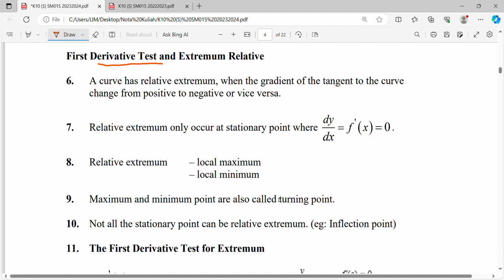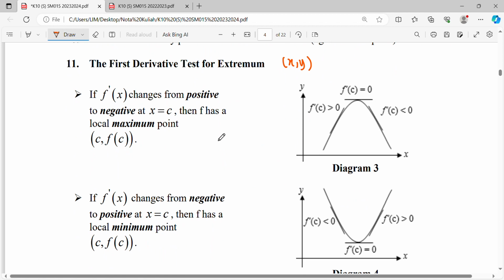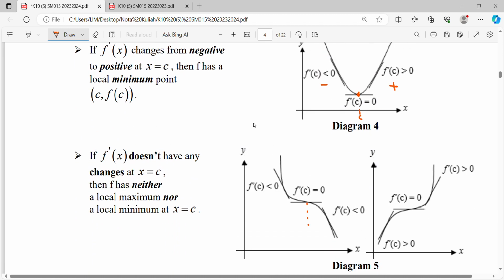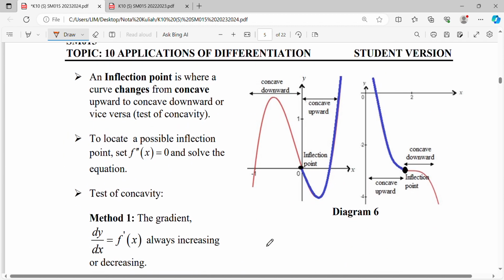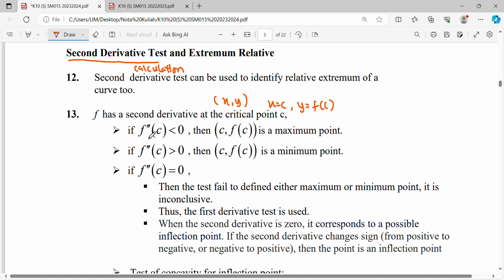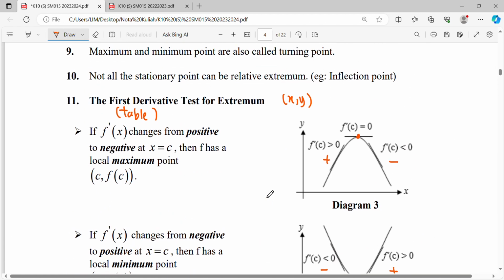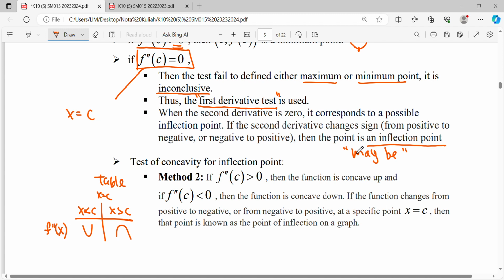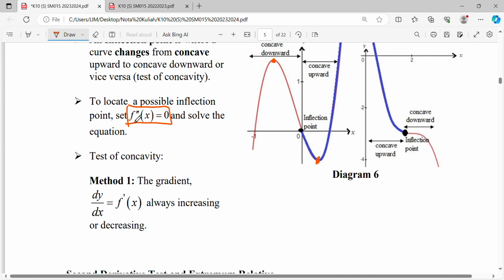NK10.1 Usage of Derivative Test